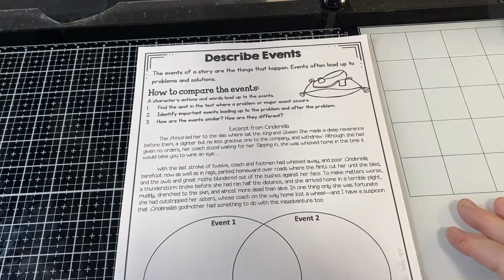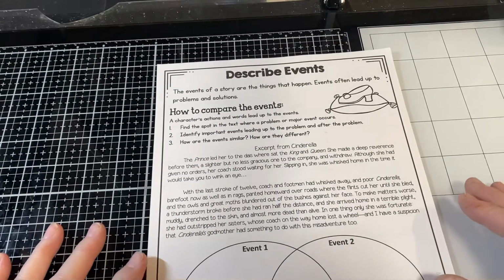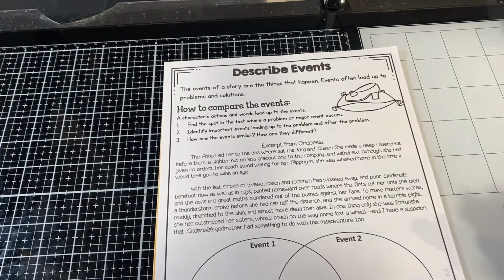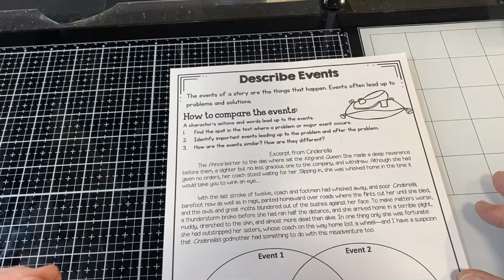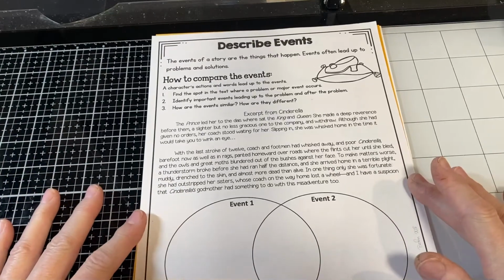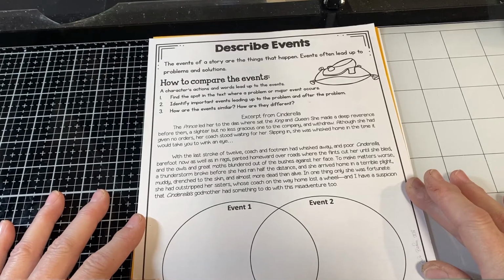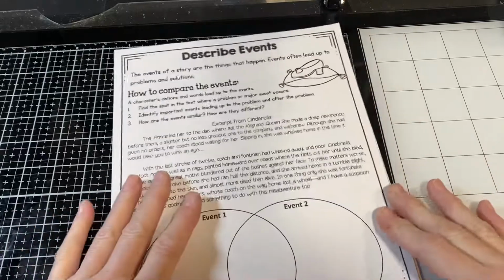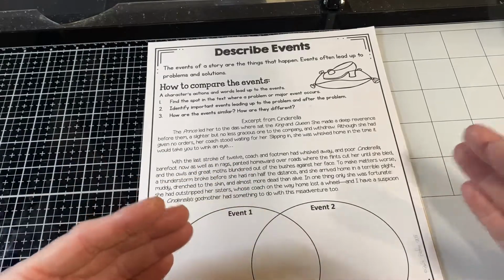Comparing; describing events with text from Cinderella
This is the third element of the compare and contrast lessons, describing events that occur in a story